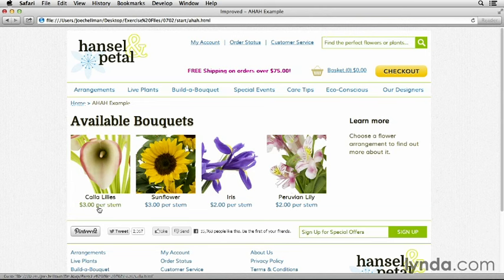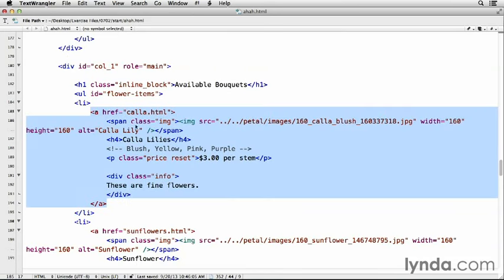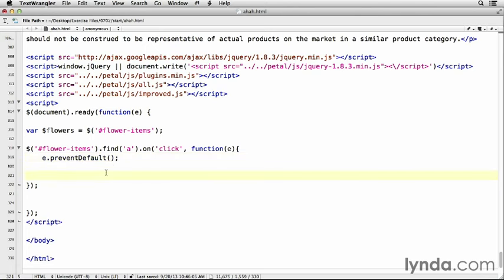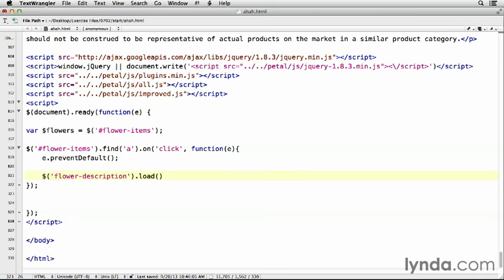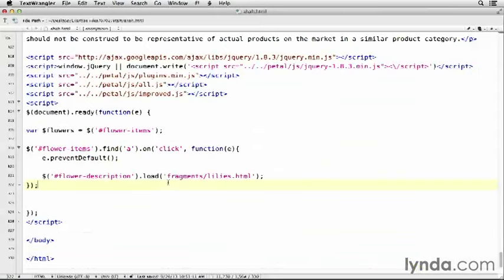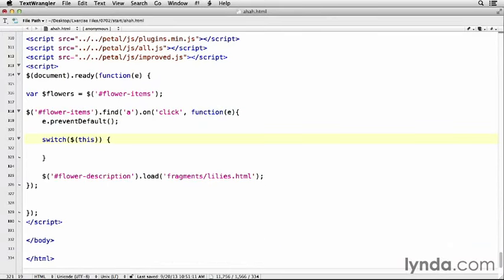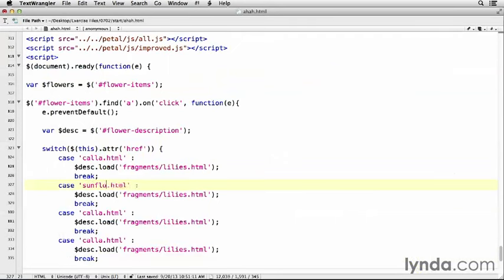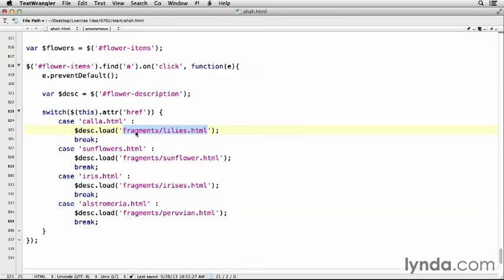02. jQuery Data with AJAX - AHAH A simpler case